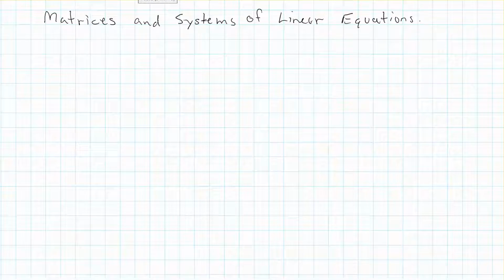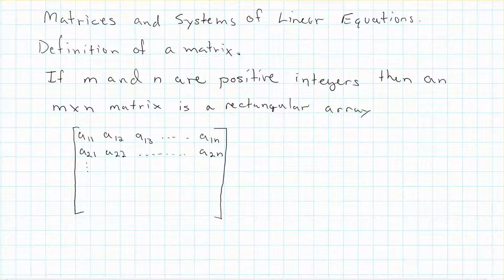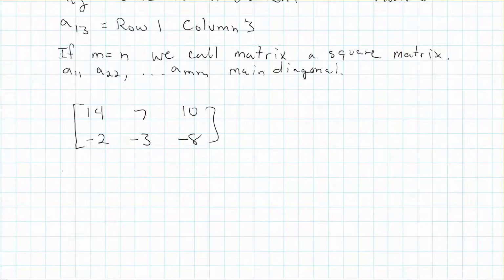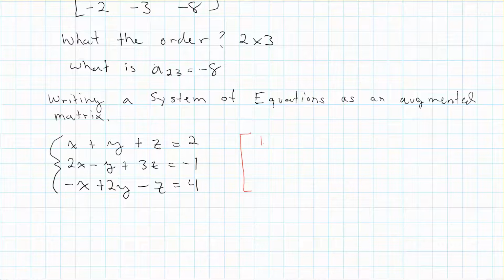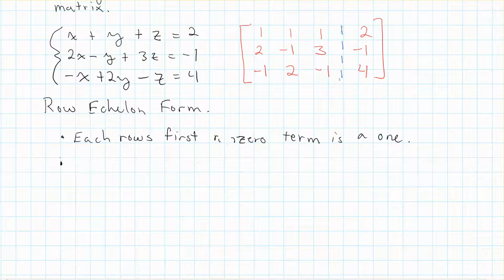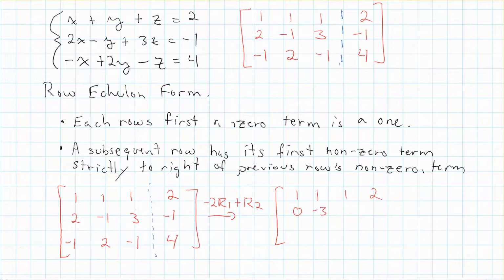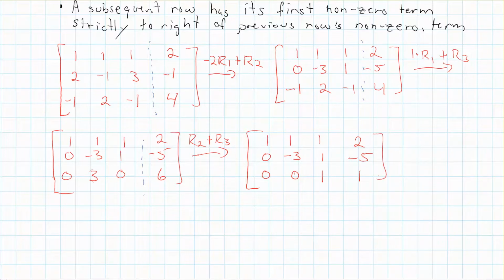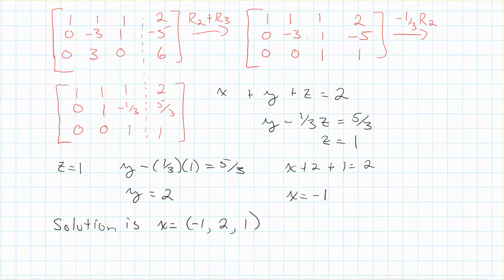07 01 matrices1